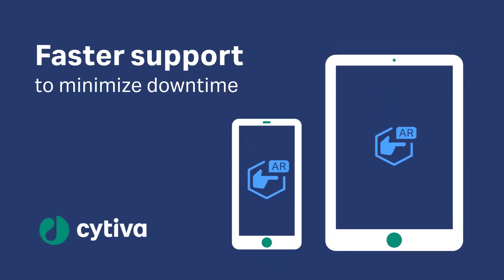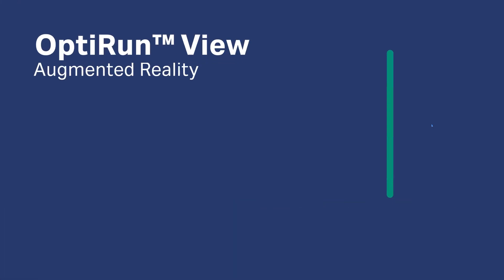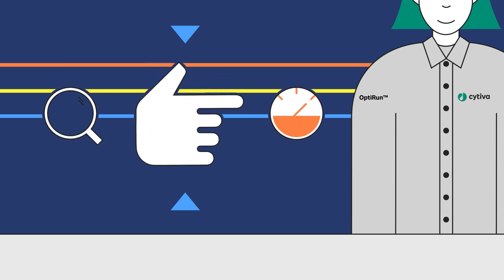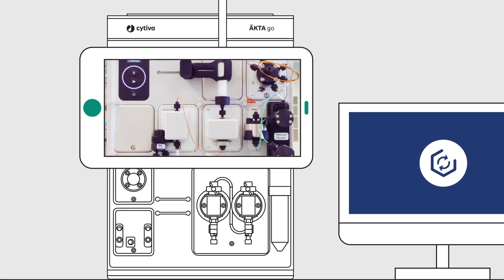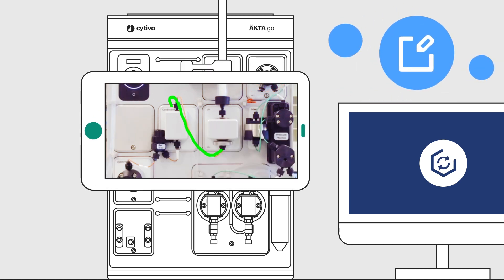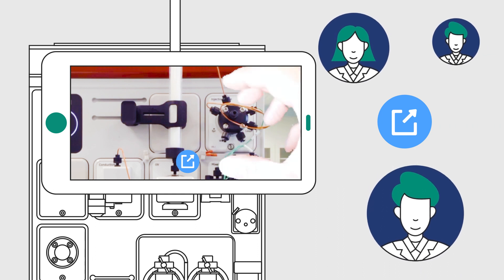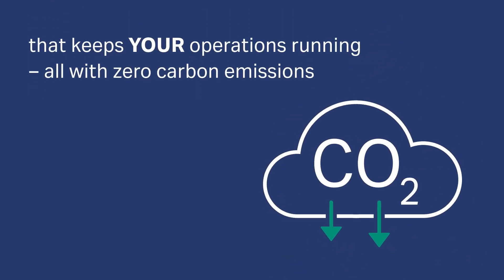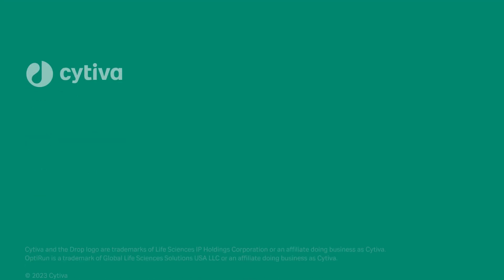OptiRun View - an AR platform by Cytiva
OptiRun View is an augmented reality platform enabling Cytiva engineers to rapidly provide you support, diagnose the problem, and guide you through the solution.